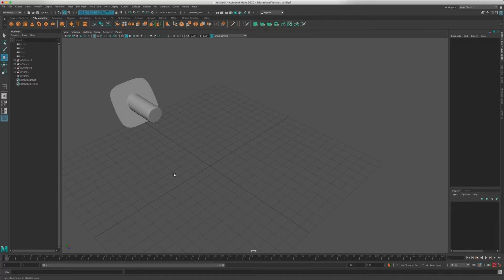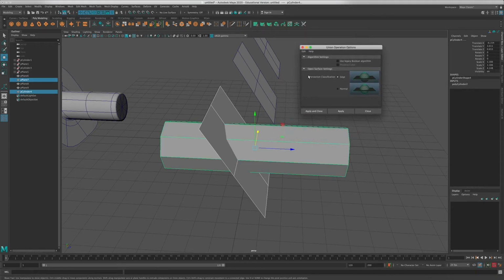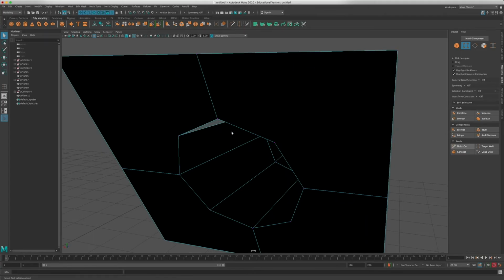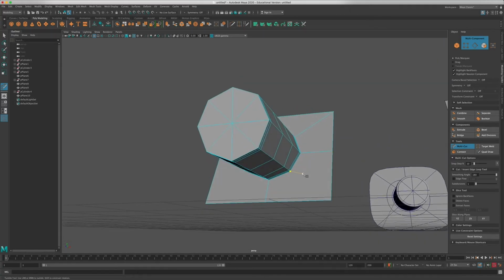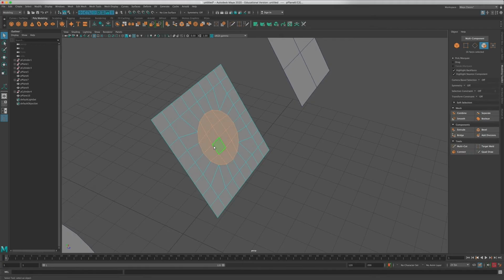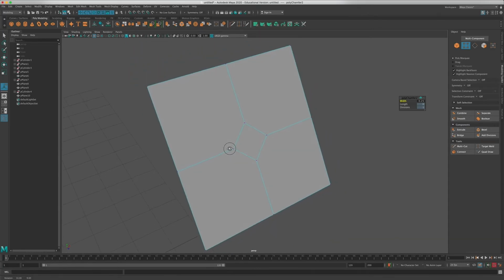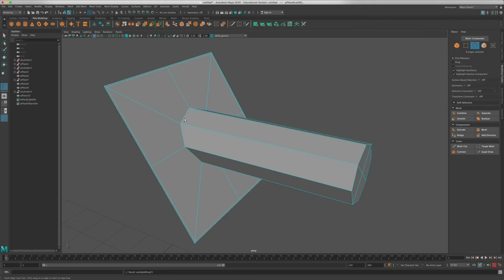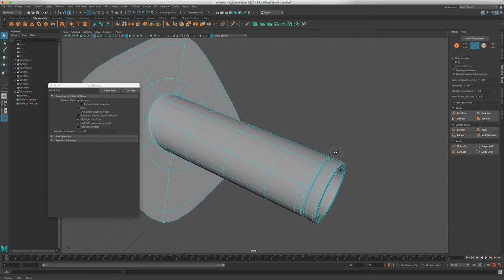Booleans_Circularize_Chamfer Vertices